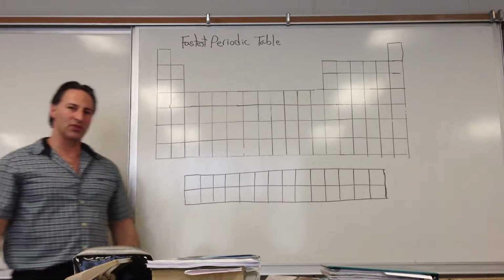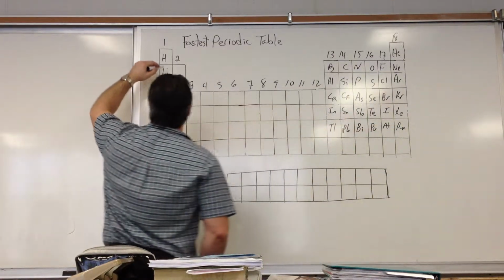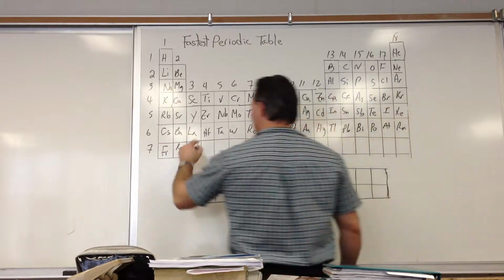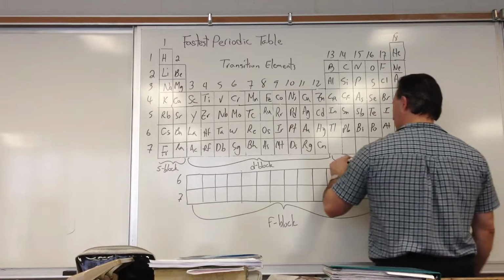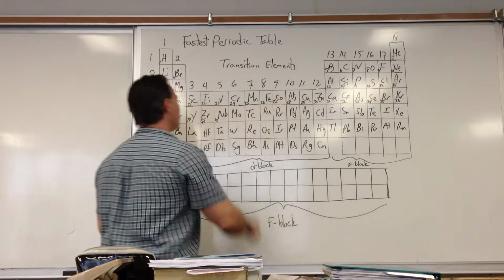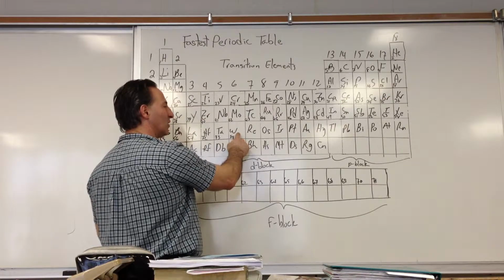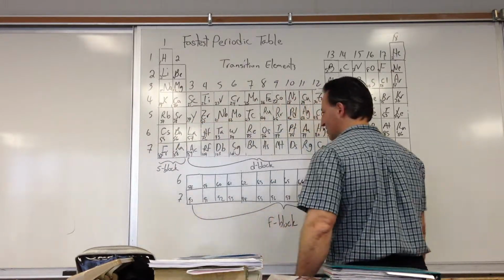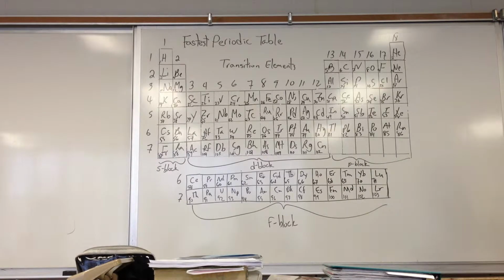Quick Lesson on the Periodic Table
How to reproduce the periodic table from memory. Watch how it is done! The information contained in the "geography" of the table can help any chemist to make confident predictions about the reactivity and properties of the elements. A few simple mnemonics make it easy to memorize.